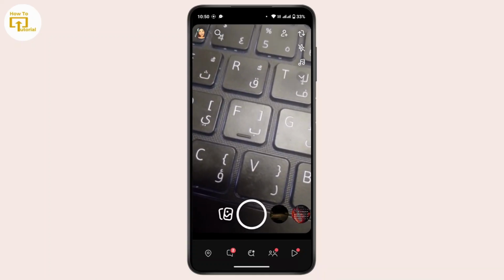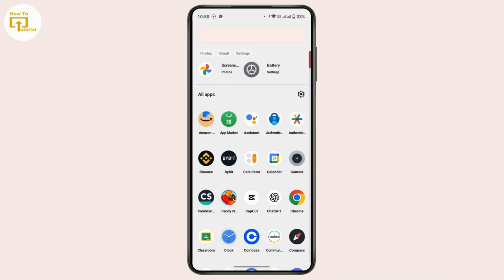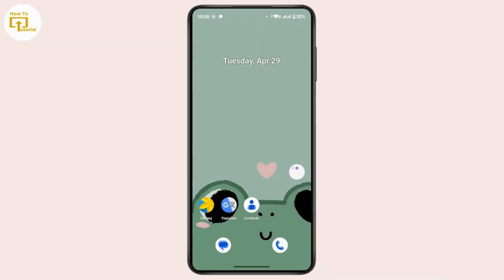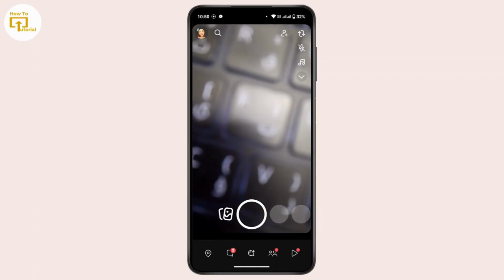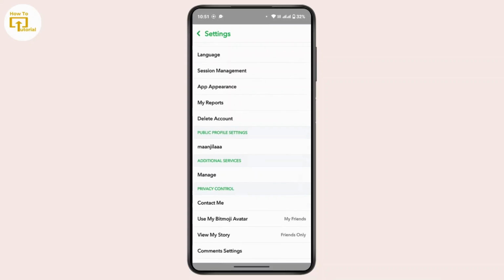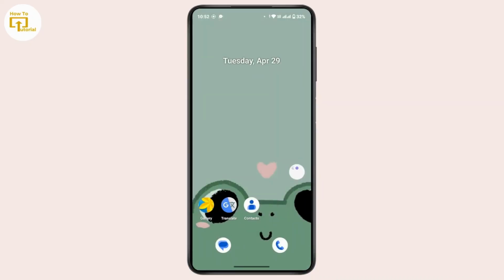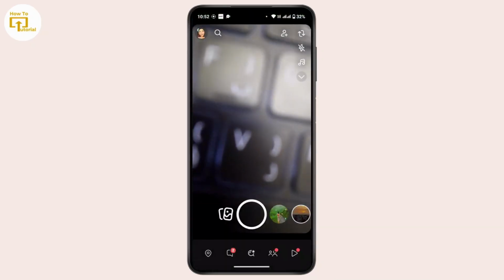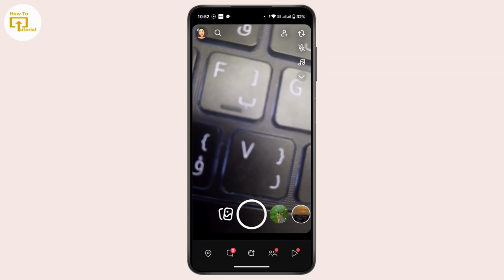How to Improve Camera Quality on Snapchat on Android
How to Improve Camera Quality on Snapchat on Android @LoginHelps
In this video, Kate explains how to improve Snapchat camera quality on a Realme device. Whether you're looking for clearer photos or videos, these tips will help you enhance your Snapchat experience. From updating the app to using better lighting and avoiding zoom, you'll learn all the necessary steps to boost your camera quality. Watch this video to get the best Snapchat snaps on your Realme device today!

Chapters:
00:00 - Introduction
Learn how to improve Snapchat camera quality on your Realme device.

00:10 - Update Snapchat
Make sure your Snapchat app is up to date for the best quality.

00:25 - Use Rear Camera
Switch to the rear camera for clearer snaps instead of using the front camera.

00:45 - Improve Lighting
Snap in bright daylight or well-lit rooms for better photo and video quality.

01:00 - Clear Snapchat Lens Cache
Clear local lens data to fix blurry lenses or slow camera effects.

01:15 - Avoid Using Zoom
Avoid digital zoom to prevent a decrease in snap quality; move closer instead.

01:30 - Conclusion
Follow these tips for clearer and better Snapchat photos and videos on your Realme device.